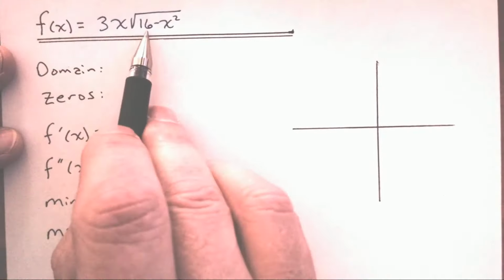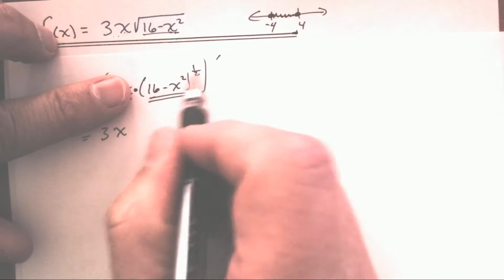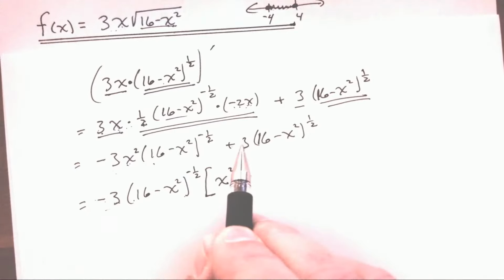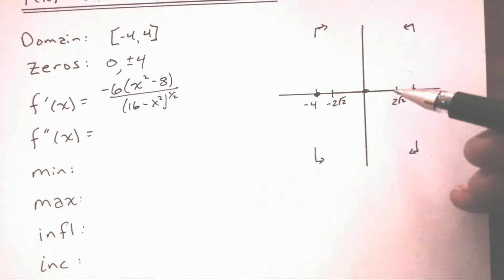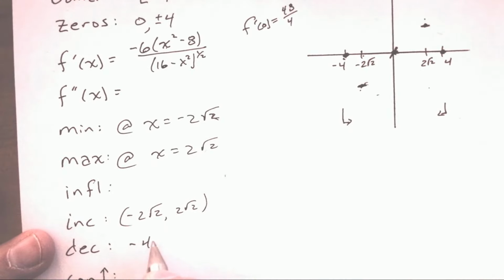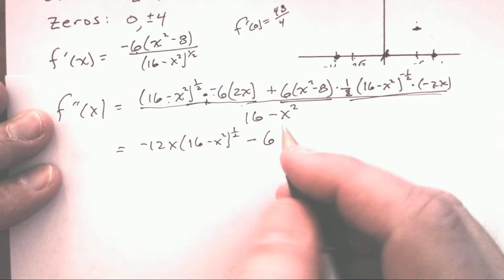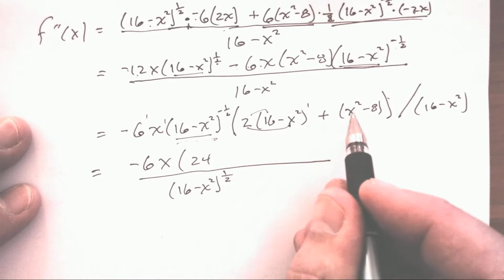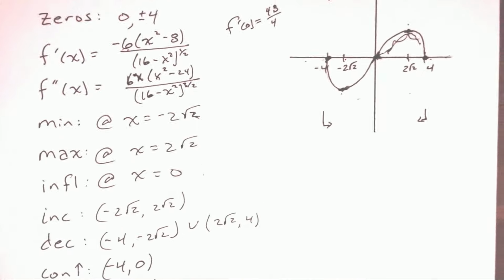JTB 2 Example 2